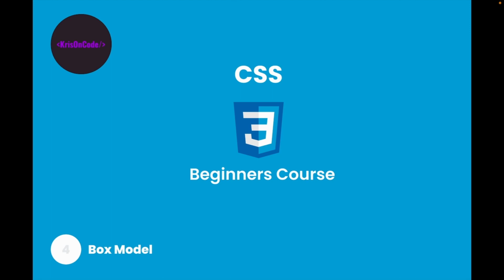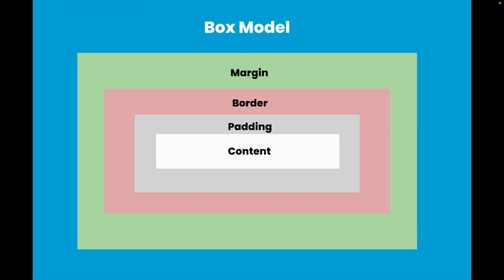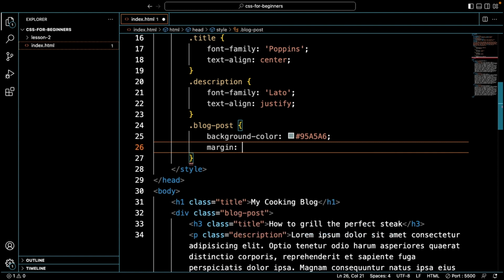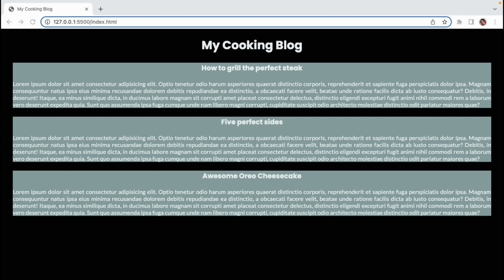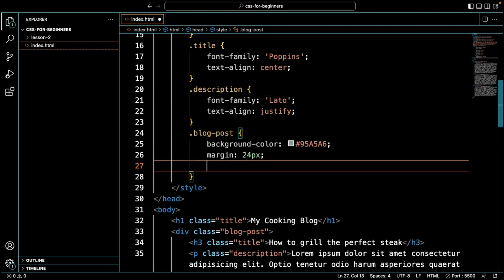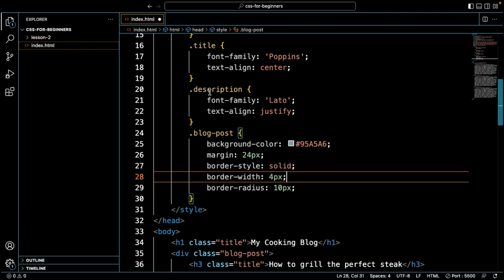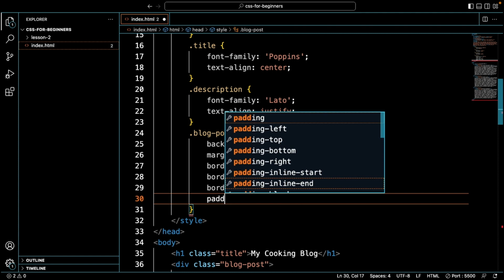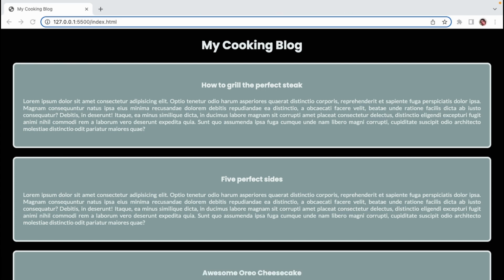CSS 2023 Lesson 4 Box Model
This course covers the basics of CSS.
You can find the completed course files on GitHub